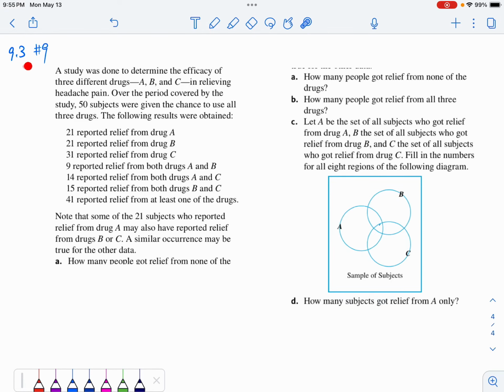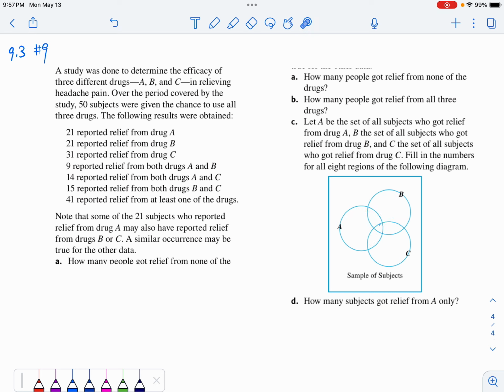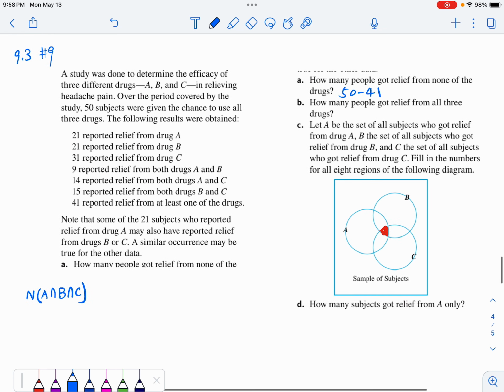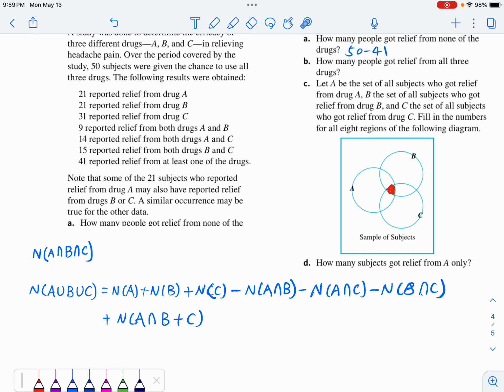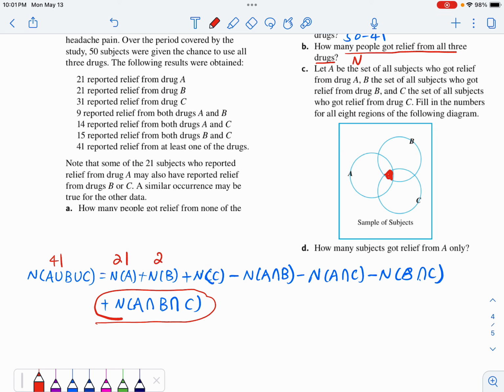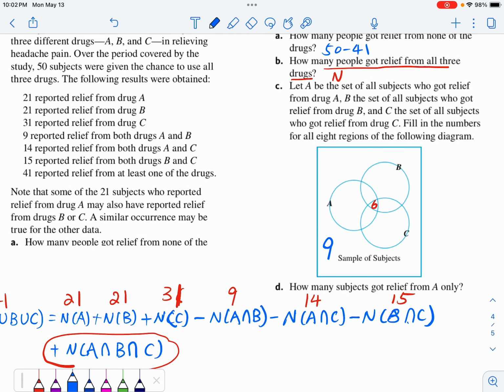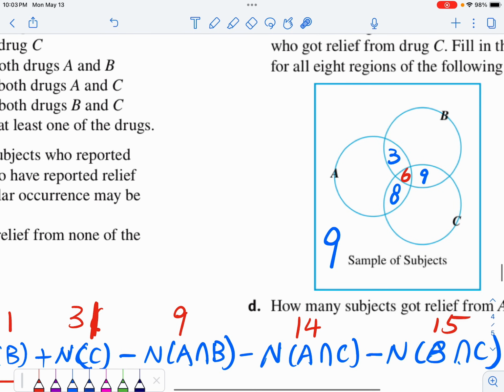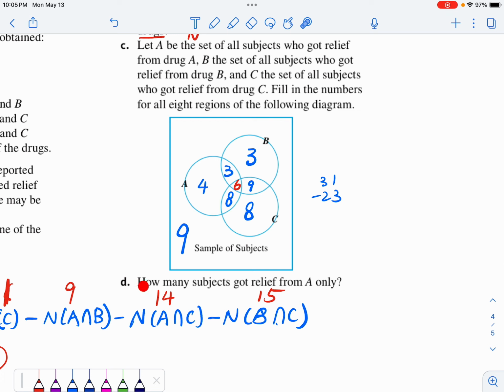INFO2030 9.3 HW #9 explained